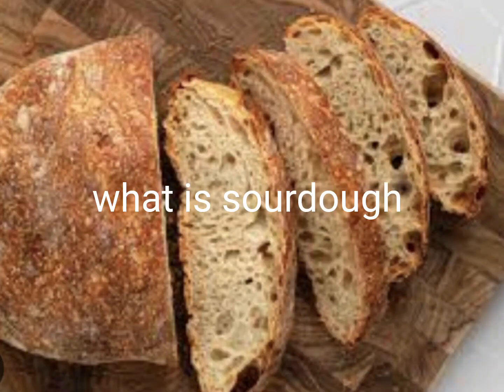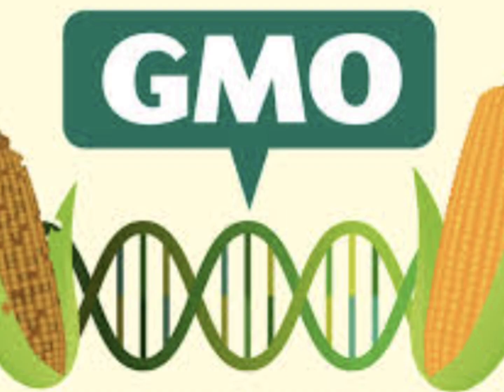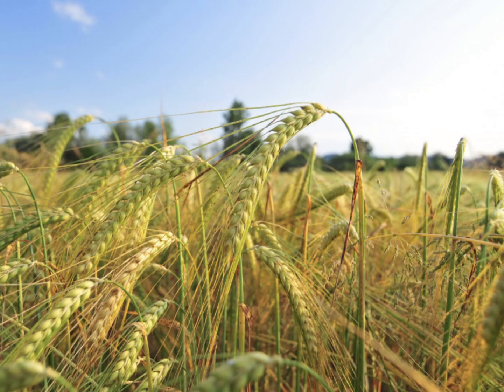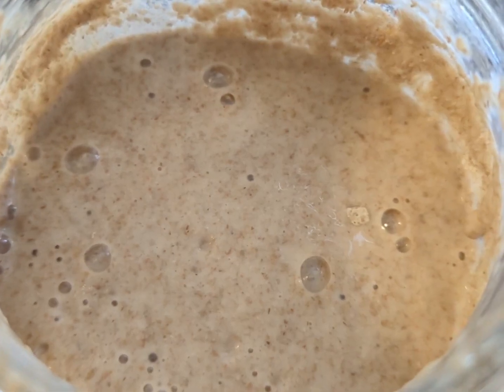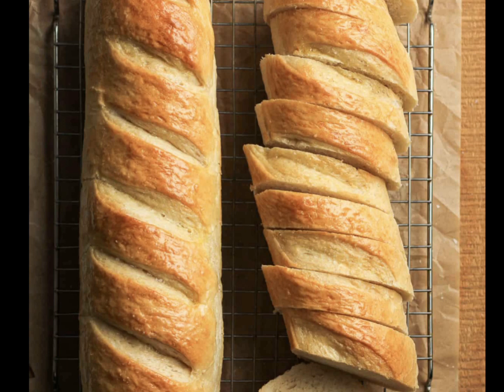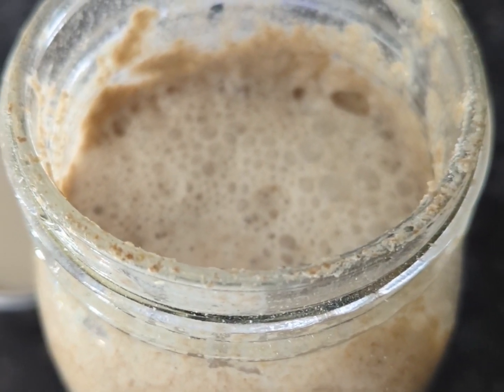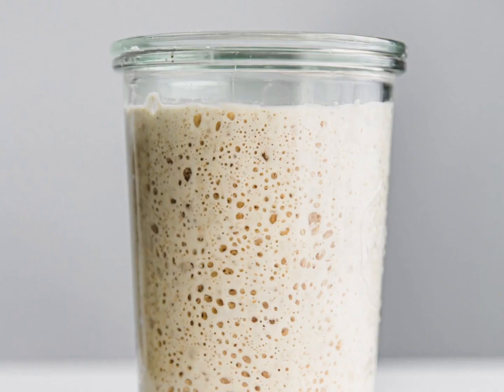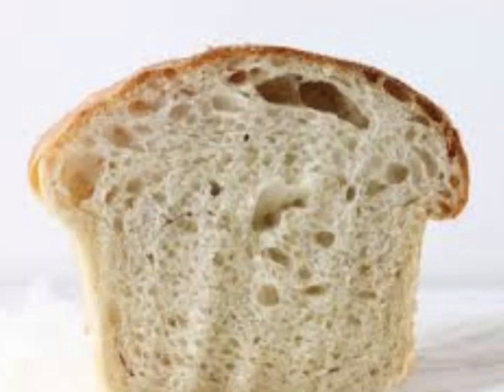Bake like a pro: Step-by-step guide to creating a sourdough starter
Ready to bake like a pro? Learn how to create your own sourdough starter with this easy step-by-step guide. No more store-bought starters – with these tips, you'll have your own homemade starter in no time!
HOMEGROWN HERBALIST:

Even if I wasn't, I would still promote the products and herbal school.  I went through a doctorate program in naturopathic medicine and never learned what I learned in this school.  It is a wealth of knowledge that everyone needs to understand.  Please use this link.

MORE HELPFUL HERBS IN THIS BOOK:
125 Survival Herbs For Beginners: Useful Herbs and Plants In A Survival Situation